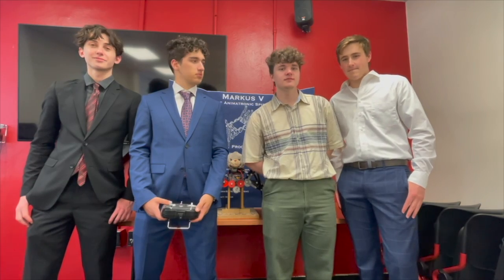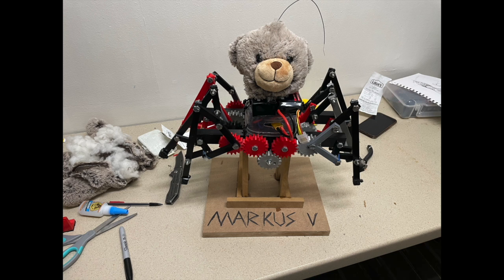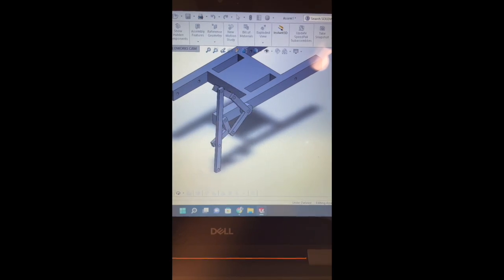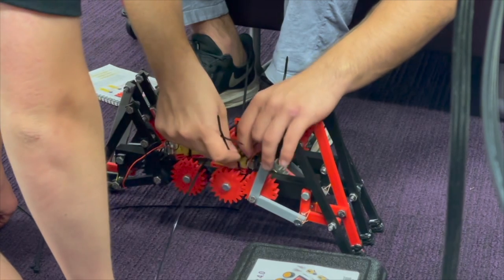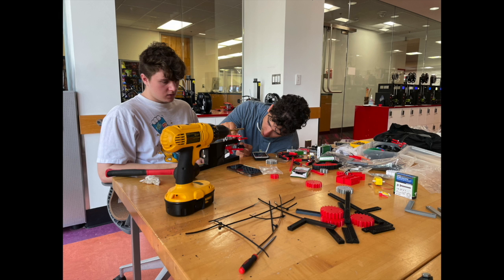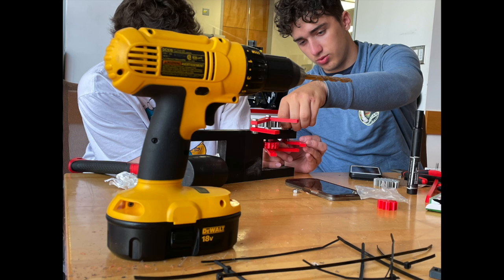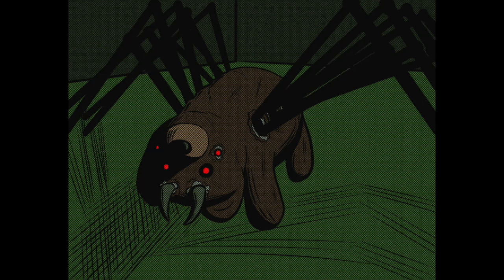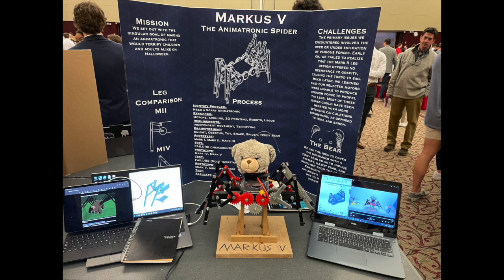Marcus V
FEDD Project Video Presentation